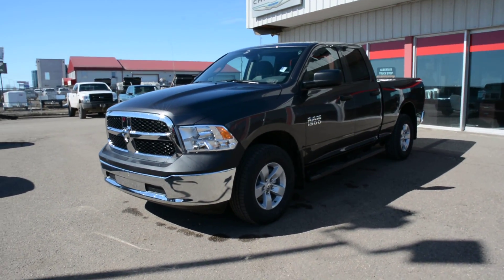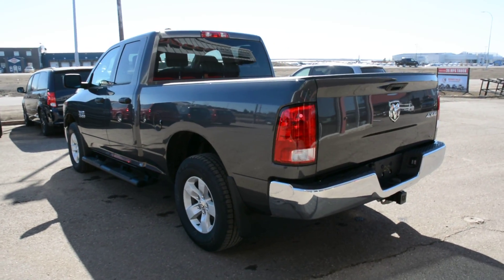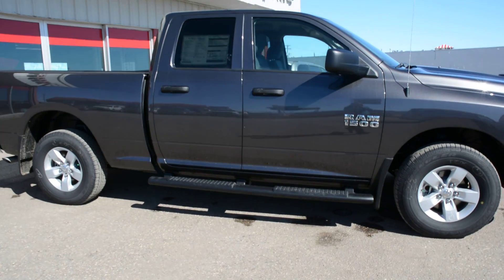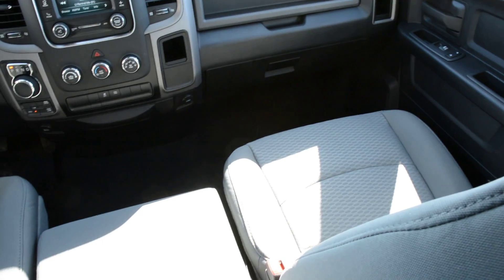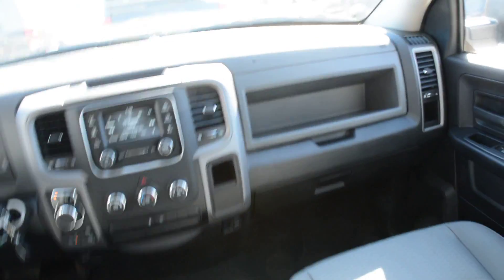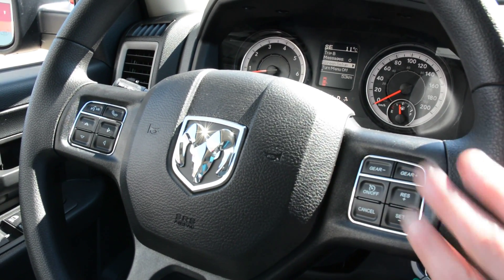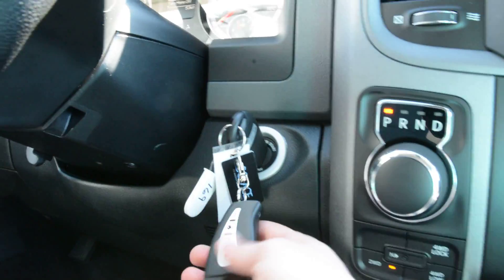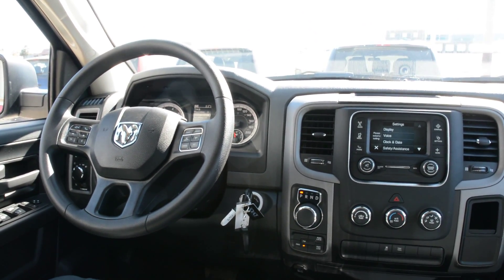2016 Ram 1500 ST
Looking for a reliable truck to help you tackle all your driving tasks? This 2016 RAM 1500 ST is ready to help you do just that. The 3.6L V6 engine gives you all the power you need to complete any job and its 4x4 capabilities help you out of even the toughest situations. Plus with the versatility of the bench front seat you can easily go from 5 to 6 passenger seating with the flip of a console. You will be confident behind the wheel of this RAM 1500. So trust the power and reliability of this Ram 1500 ST for your next truck.